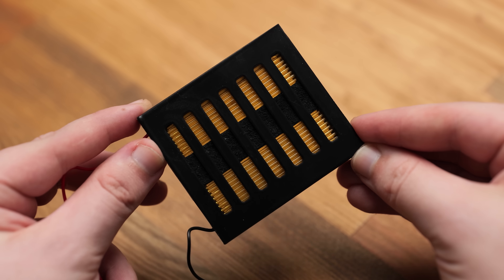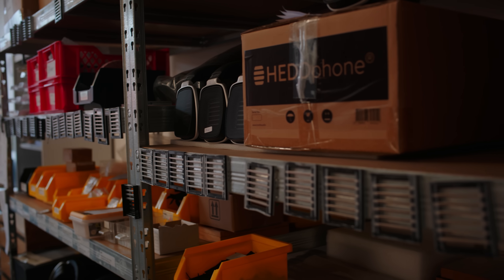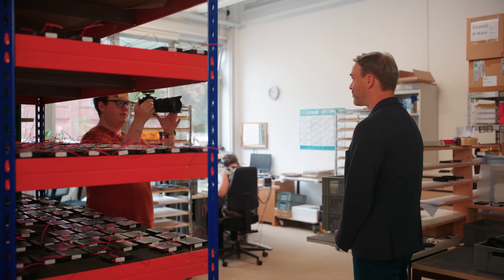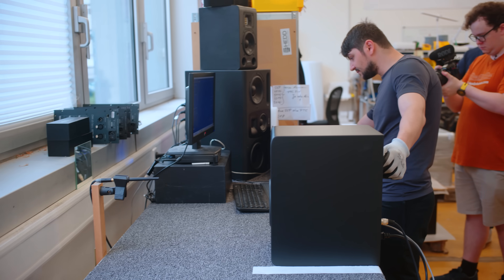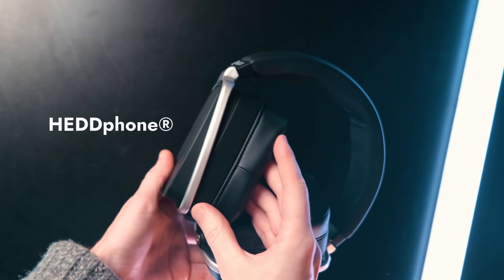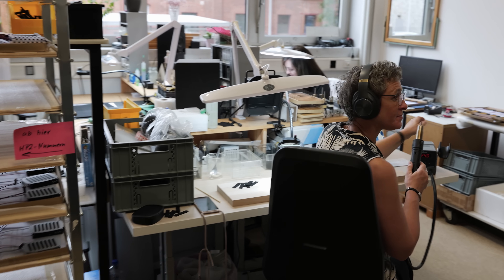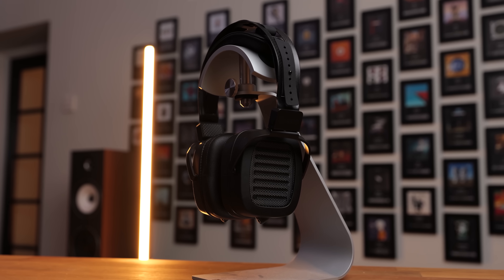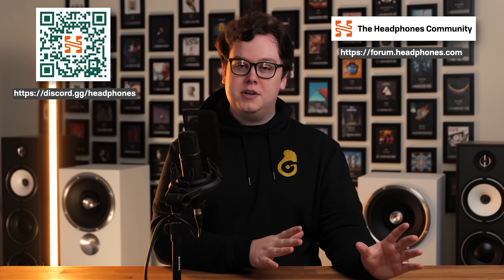Behind the scenes at HEDD Audio! - What makes an AMT headphone different?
GoldenSound heads to HEDD audio in Berlin to find out what makes AMT drivers so different to other technologies, and the history behind the innovation.